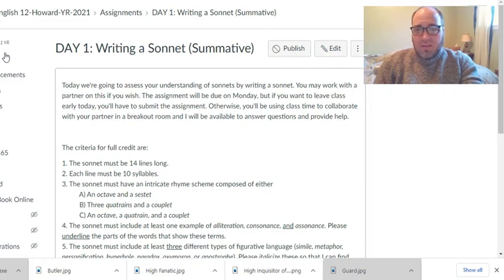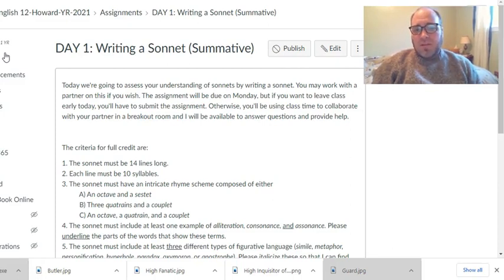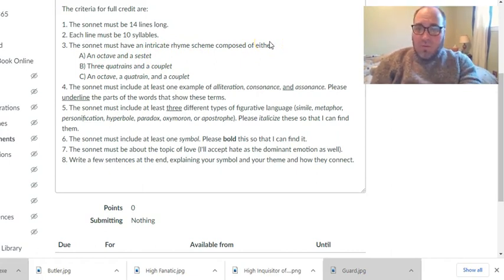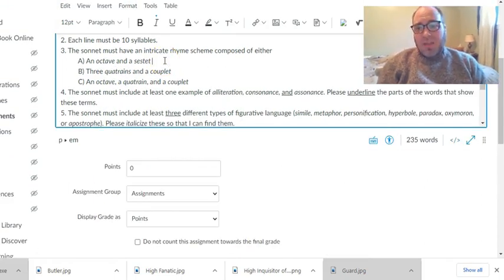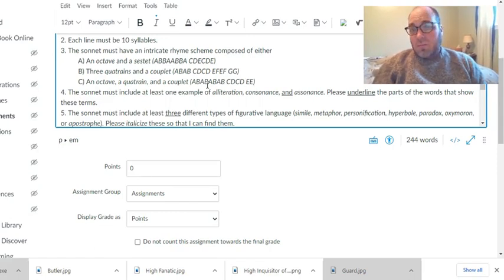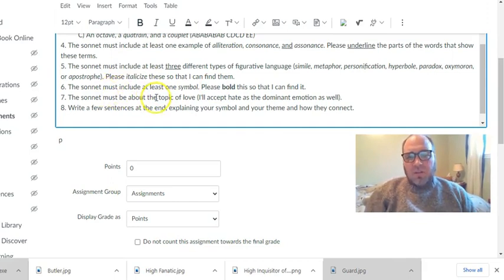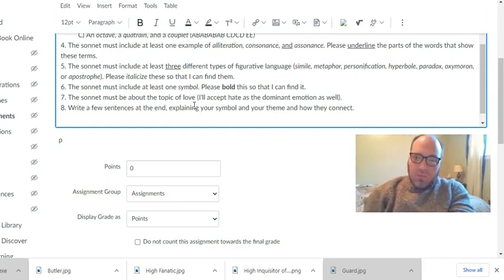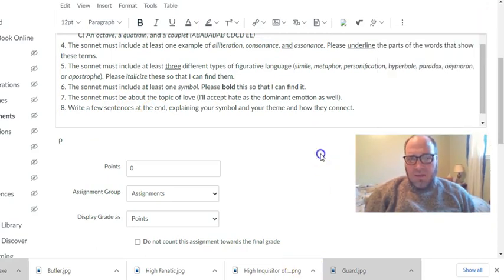Sonnet Assignment (English 12)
Assignment from Renaissance Poetry unit